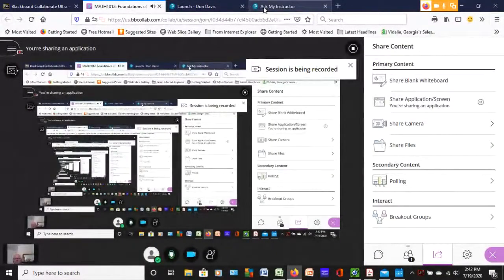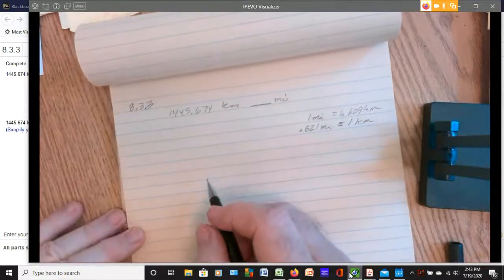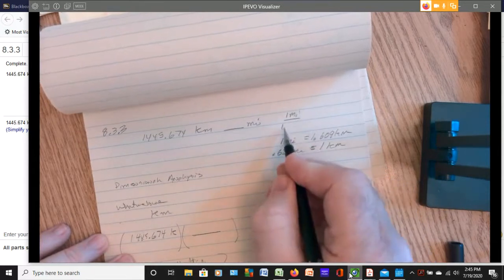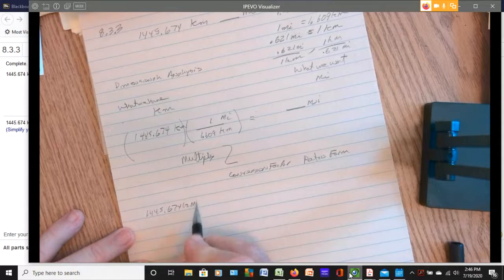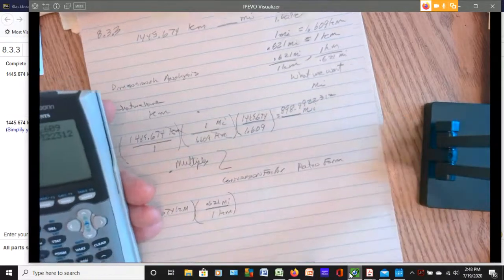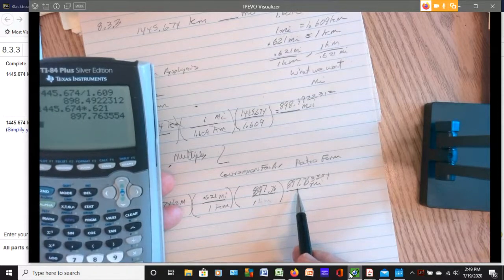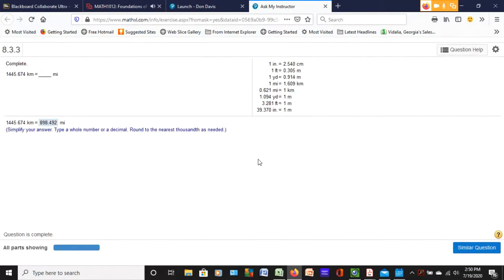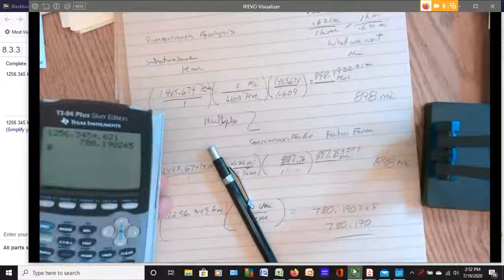8. 3. 3. 1 Kilometers km to Miles mi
Convert km to mi. which conversion factor to use.